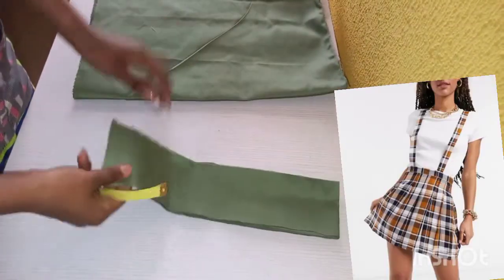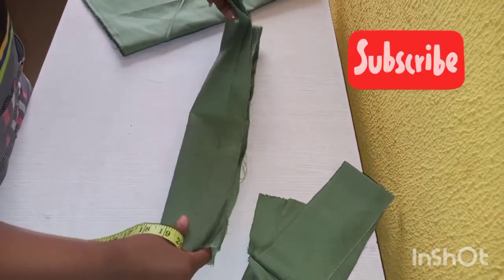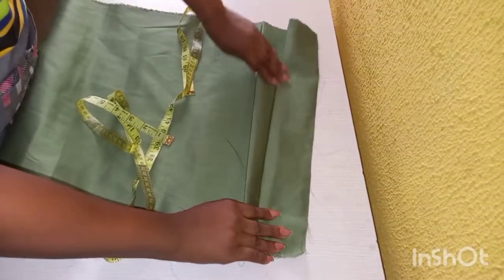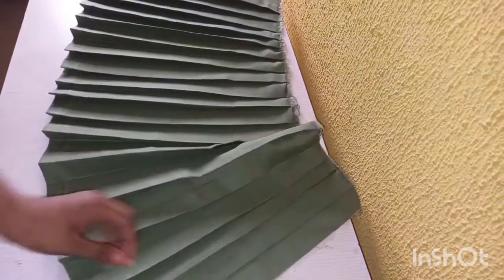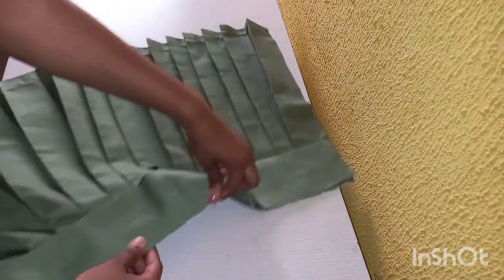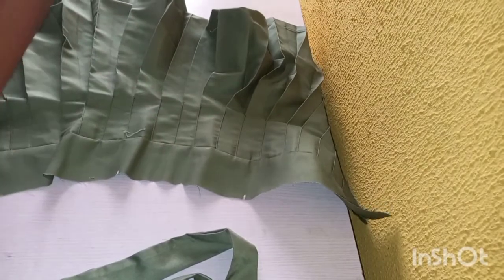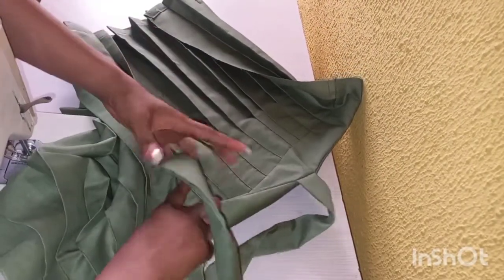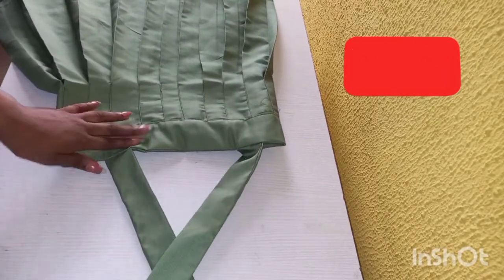How to make pinafore pleated skirt!!!! | Beginner friendly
This video is a detailed tutorial on how to make pinafore pleated skirt.
thanks and much love guys!!